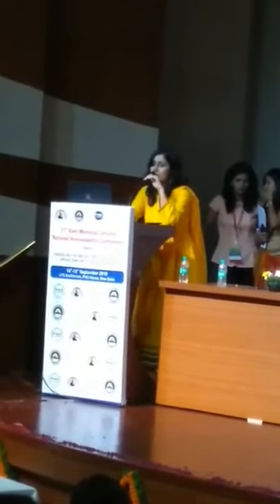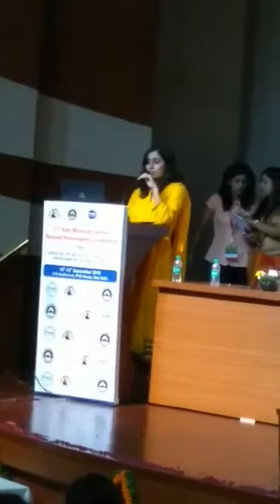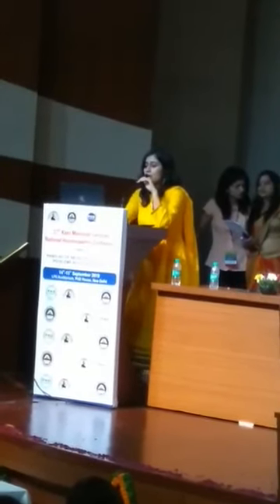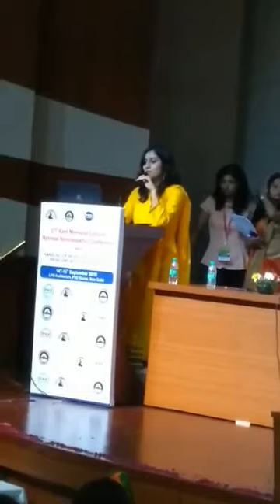Attention-Deficit/Hyperactivity Disorder (ADGD) - An overview with the Homoeopathic perspective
Orator- Dr. Yashika Arora
Date- 15th September 2019
Venue- KML 2019